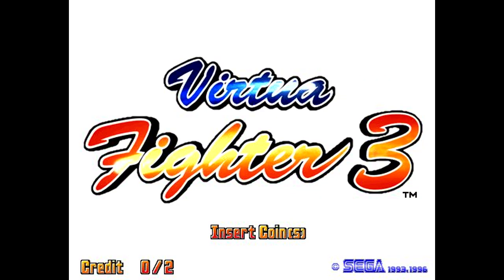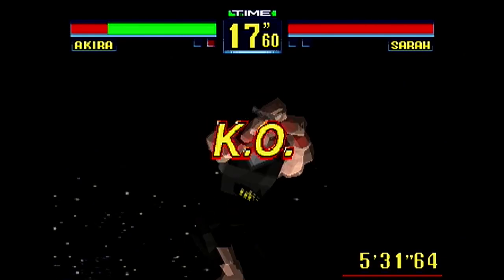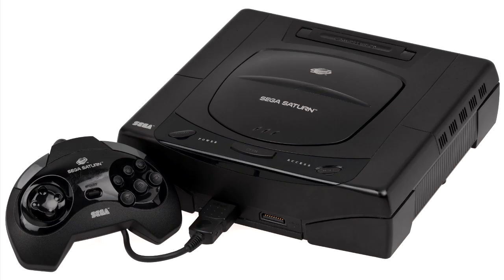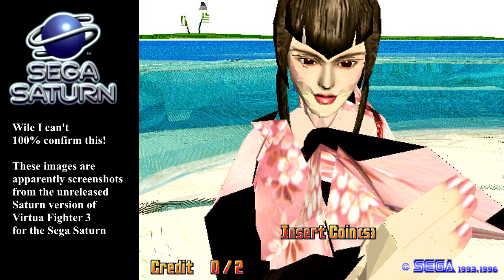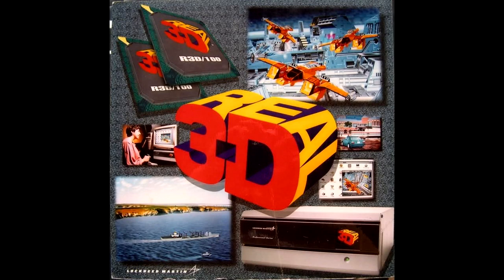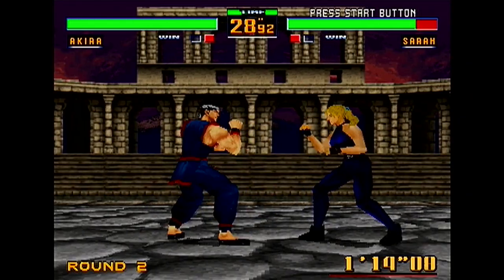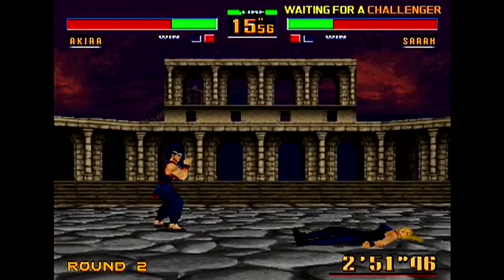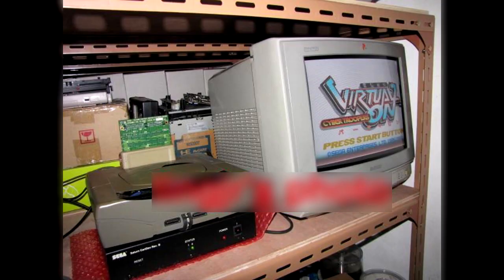Obscure Gaming - Virtua Fighter 3 Saturn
Welcome to the first episode of Obscure Gaming

Obscure gaming is new video series that will focus on obscure aspects of gaming. Anything from unreleased games and hardware, to lesser known gaming history, and anything bizarre will be covered.